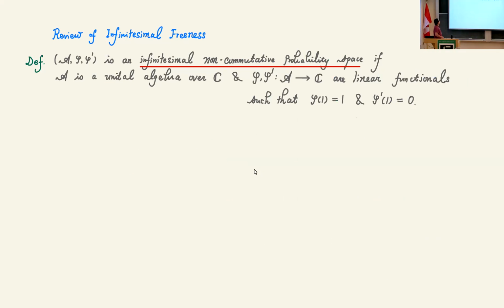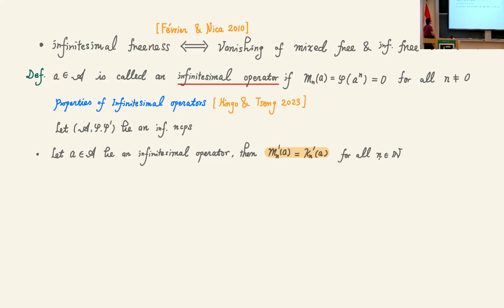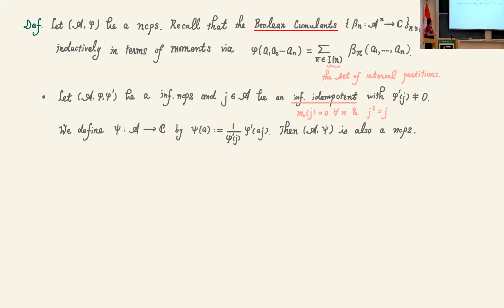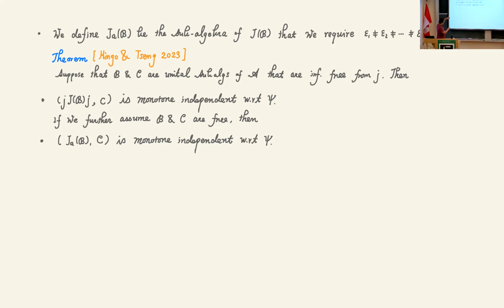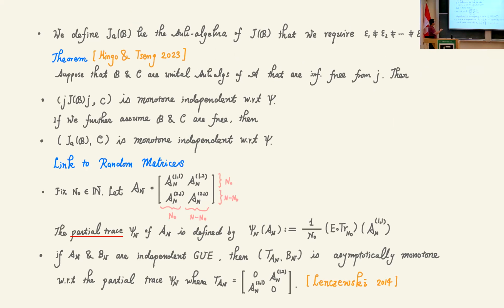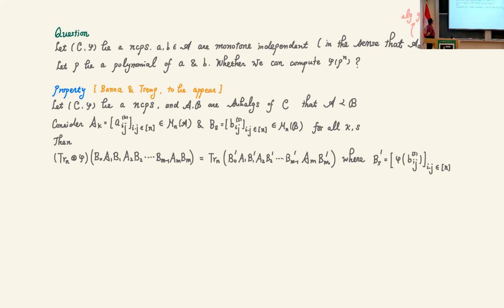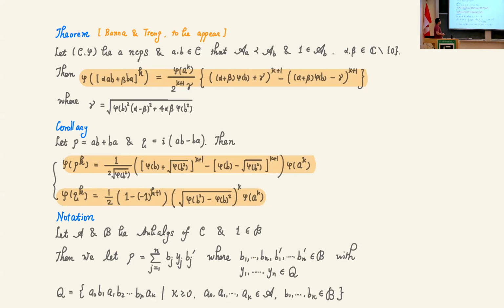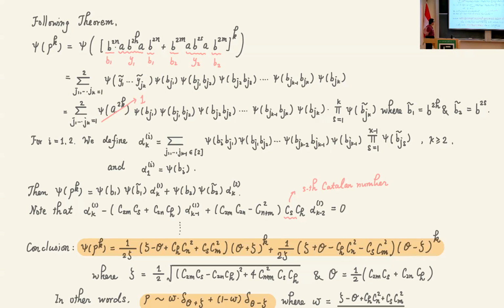Infinitesimal operators and the law of polynomials in monotone independent elements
Speaker: Pei-Lun Tseng, New York university, Abu Dhabi
Date: November 13, 2023